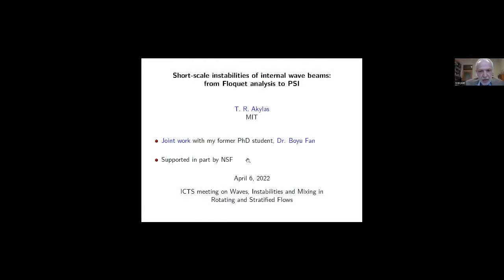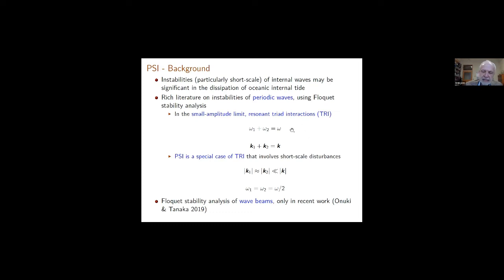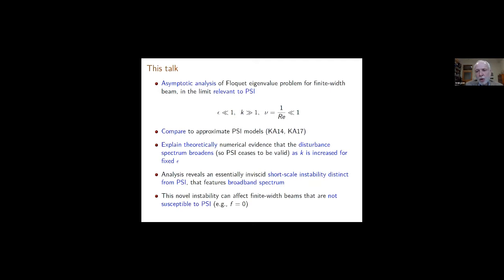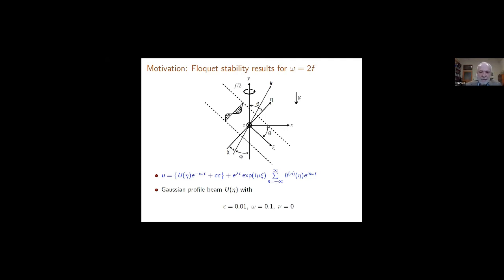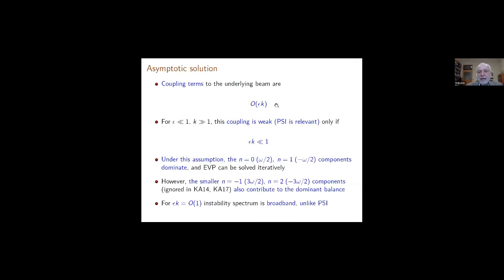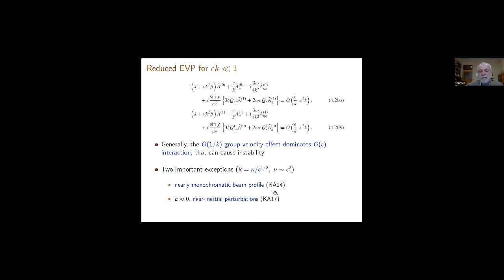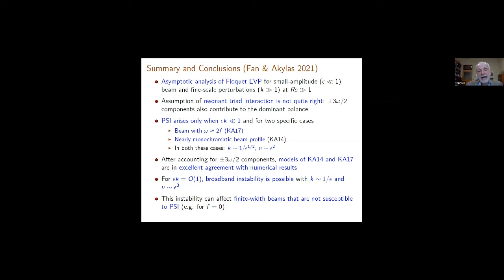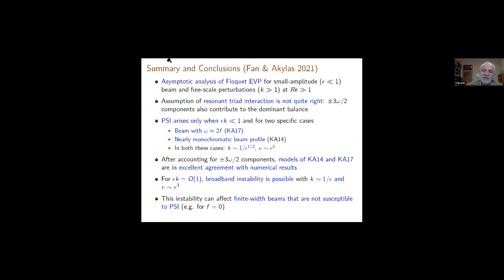Short-Scale Instabilities of Internal Wave Beams: From Floquet Analysis... by Triantaphyllos Akylas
DISCUSSION MEETING

WAVES, INSTABILITIES AND MIXING IN ROTATING AND STRATIFIED FLOWS (ONLINE)

ORGANIZERS: Thierry Dauxois (CNRS & ENS de Lyon, France), Sylvain Joubaud (ENS de Lyon, France), Manikandan Mathur (IIT Madras, India), Philippe Odier (ENS de Lyon, France) and Anubhab Roy (IIT Madras, India)

VENUE: Online

Waves are ubiquitous in natural fluid systems like the Earth's ocean, planetary atmosphere, and the interior of stars and planets. Stratification (owing to spatial variations of temperature, salinity, gravity or magnetic field) and/or Coriolis effects (owing to the rotation of planets & stars) represent key physical ingredients of wave generation, propagation and dissipation in many of these large-scale systems. Together with the significant amounts of energy input into them, the ability of waves to transport energy and momentum (and maybe mass too) through large spatial extents has significant implications for (i) global flow features like oceanic or atmospheric circulation, mean temperature distribution in planets/stars etc., (ii) the overall energy budget, and (iii) biological activity in the ocean. Furthermore, it is now widely recognized that wave dissipation mechanisms (and the resulting generation of heat and mixing) have to be accurately parameterized in global scale numerical models like the Earth's climate model. Finally, an understanding of various small and large-scale wave phenomena in idealized models of complex large-scale systems like the ocean paves way for improved observation, understanding and prediction of the evolving global climate.

The proposed program would cover topics pertaining to the generation, propagation and dissipation of waves in stratified and rotating fluids, with applications focused on (but not restricted to) the Earth's oceans. Related applications to the Earth's atmosphere, and other planetary/astrophysical systems will also be encouraged to foster exchange of ideas.

This meeting would bring together physicists, mathematicians, fluid dynamicists, and oceanographers with three main objectives:

to deliver pedagogical lectures on the aforementioned topics
to identify important problems that the overall community could focus on in the next decade
to exchange ideas and tools between the various research communities
Eligibility criteria: Registration is open to PhD students, advanced masters students, postdocs and other researchers/faculties working in related areas.